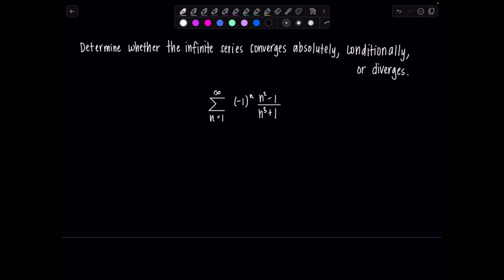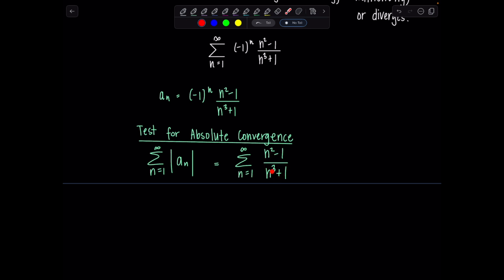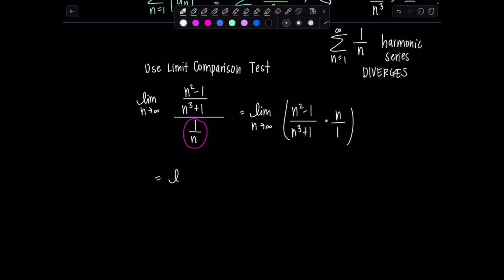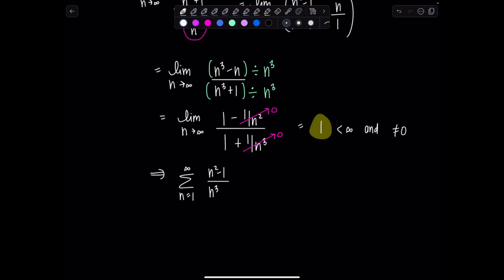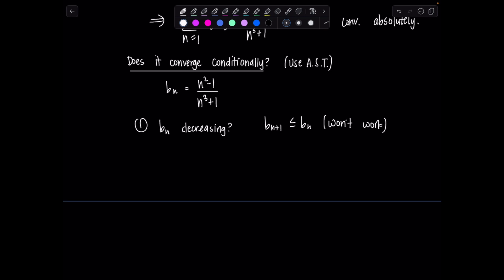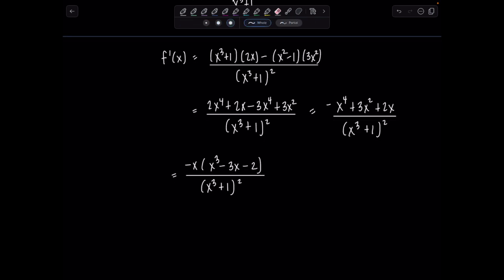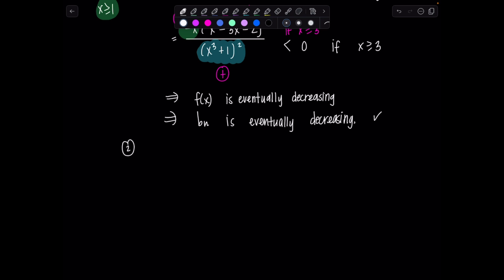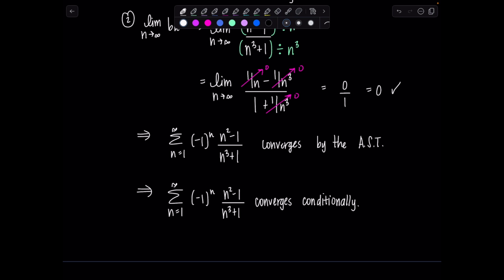Series of the Day 6.23.24 | Absolute vs. Conditional Convergence...| Math with Professor V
Here's another Series of the Day, and this time we are testing for absolute vs. conditional convergence.

Need to review testing for absolute vs. conditional convergence or divergence? Look no further:

xoxo,
Professor V

I'm also an Amazon influencer, so feel free to support and shop: